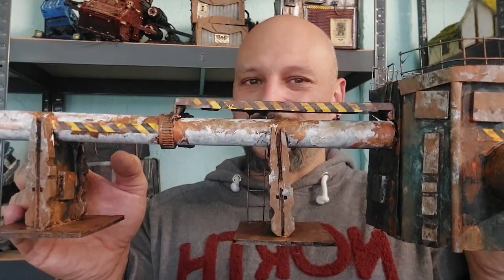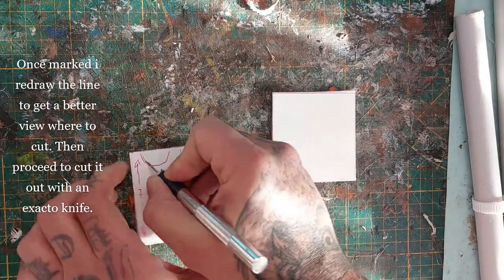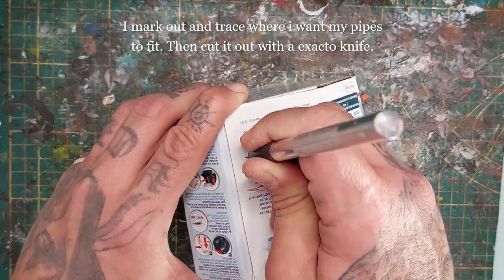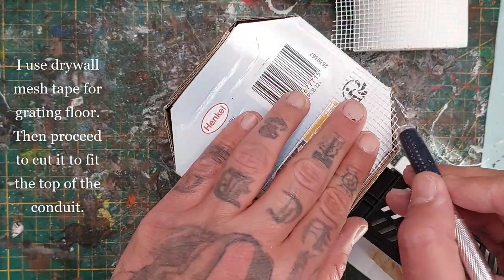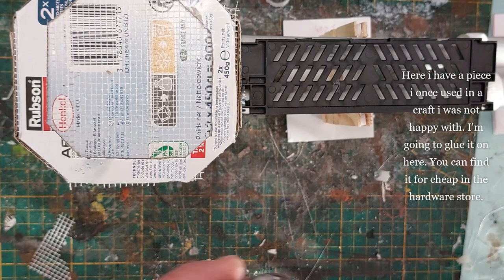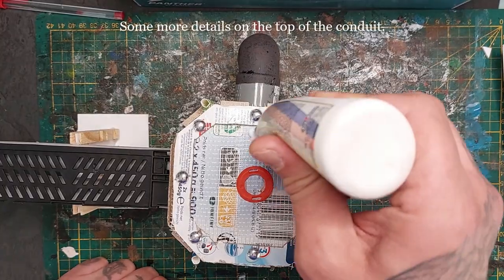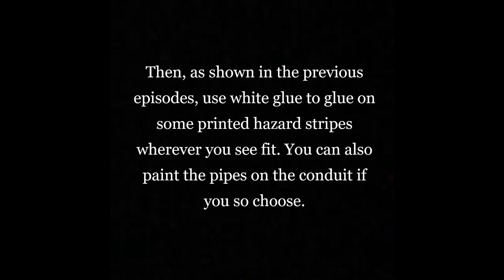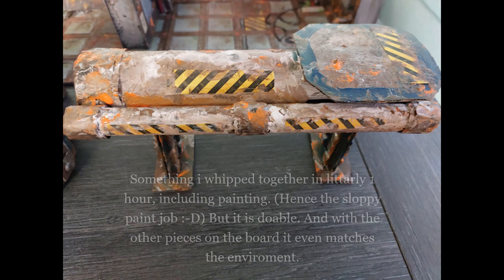Necromunda project: Terrain tutorial - Pipelines & Conduits: Episode 6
Necromunda project: Pipelines & conduits: terrain tutorial: Episode 6.
In this video i am continueing my necromunda series. We are going to be making some pipelines that run across the underhive.